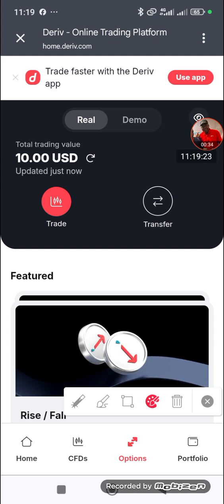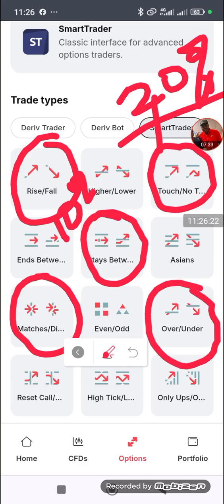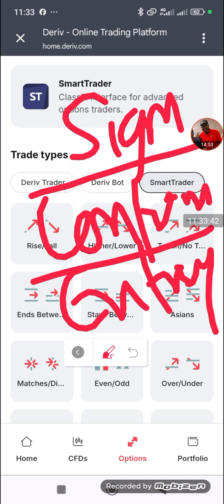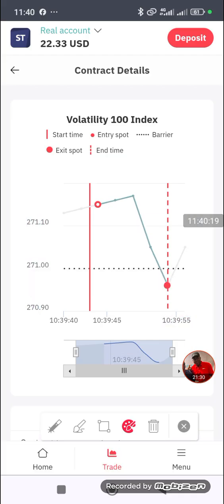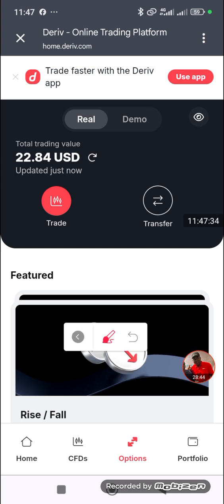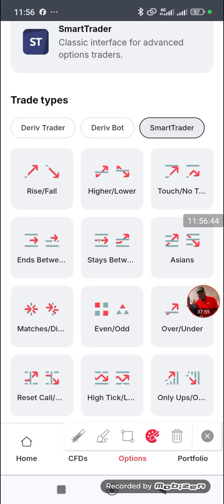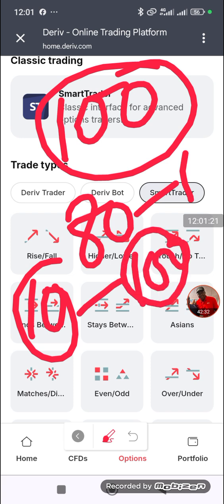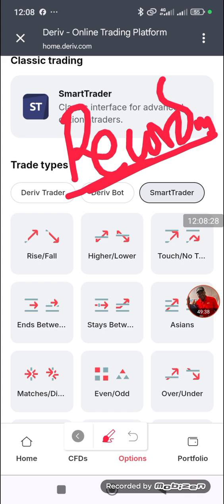How New Deriv Platform works -Free Training on how to Make 10 percent Daily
Become a Digital Trader with Deriv using TMNmedia Trading Strategy. Start Slow and Steady - LEARN, PRACTICE and THEN YOU £ARN DAILY